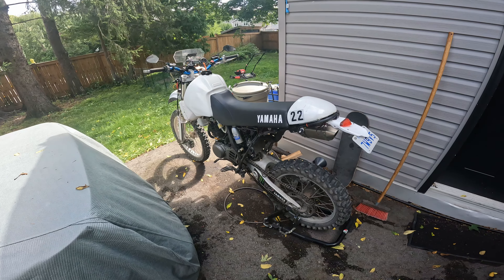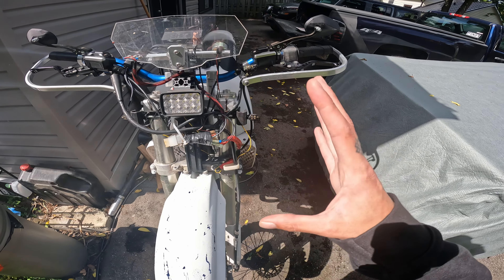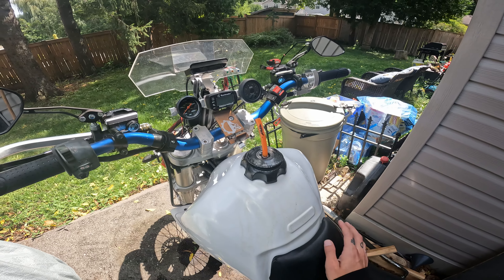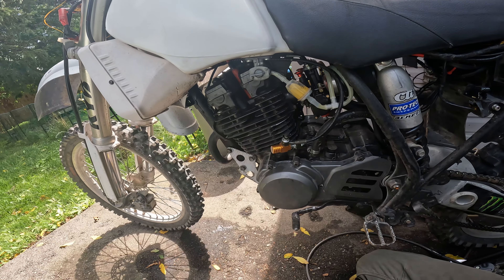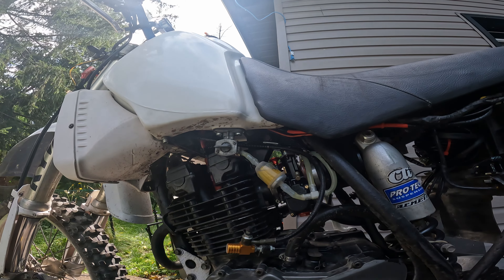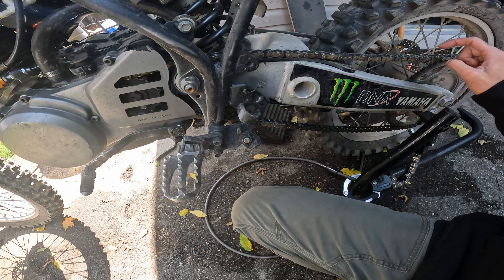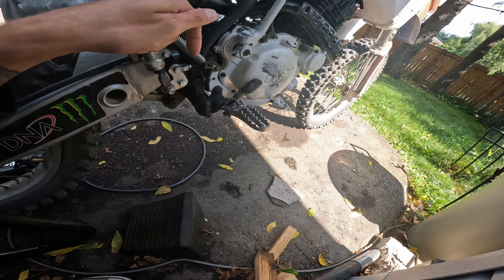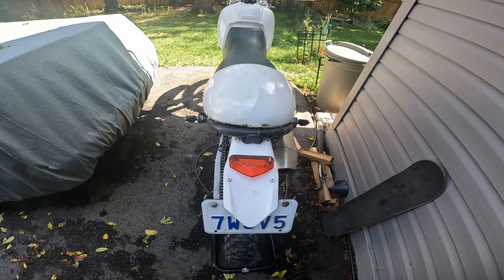Yamaha XT350 Modification Review & Alternative Carbs (4K)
Some follow up content from my last video in this one I just go through all the mods I've done including the recent carburetor swap to two PWK24s which run great on the bike!